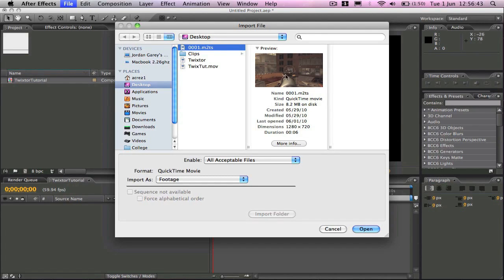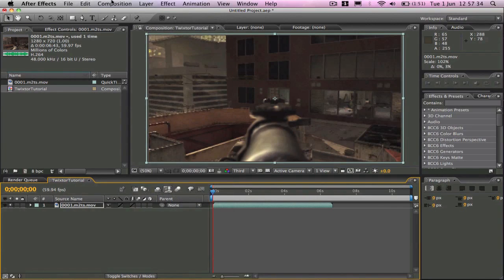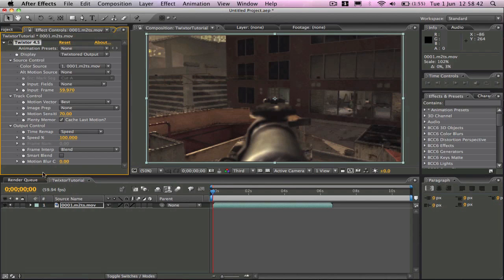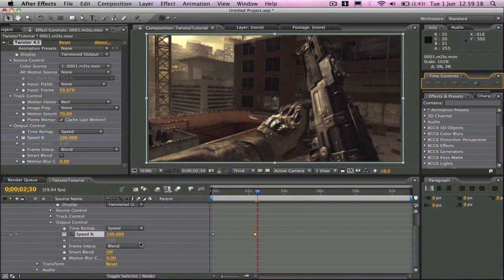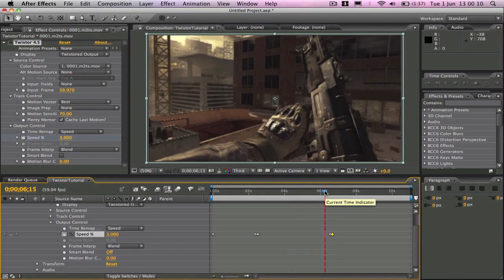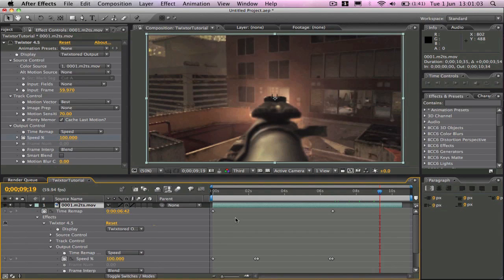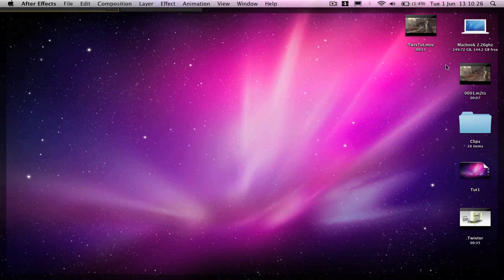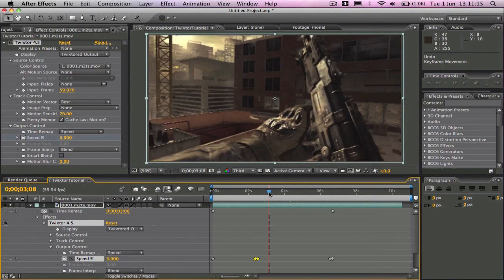Learn it ! - After Effect Smooth Slow-Motion Twixtor Tutorial Episode 1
Ok so we are going to start this series called " Learn it "
wich its mean tutorials for any programs to help you!

this tutorial teaches you how to use twixtor or how to do a very smooth slow motion only on After effect

how can i get twixtor?
search 4 it on youtube

-AGR

anyone have a good tutorial ?
send it to us!

Req:
Good quality
commentary needed
Learn it! intro must be on it